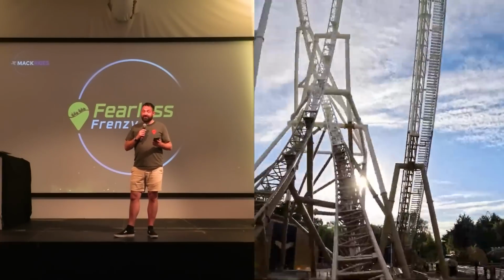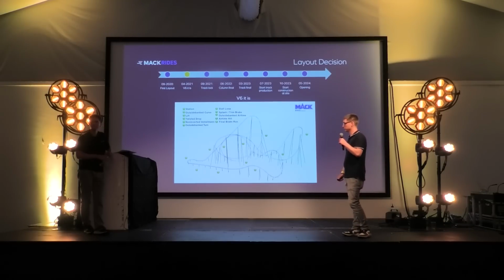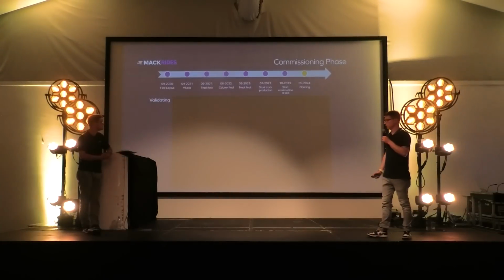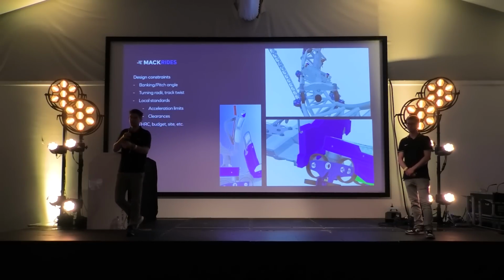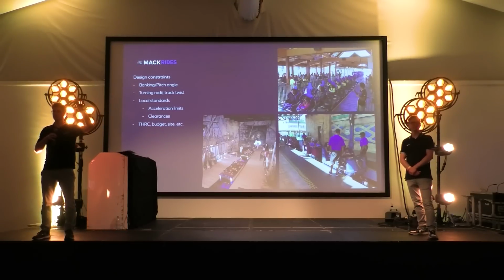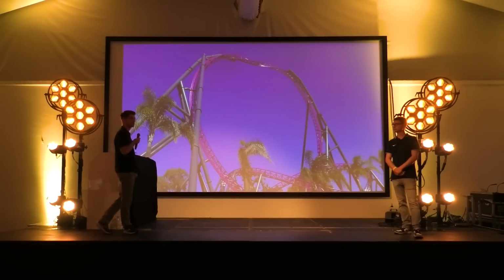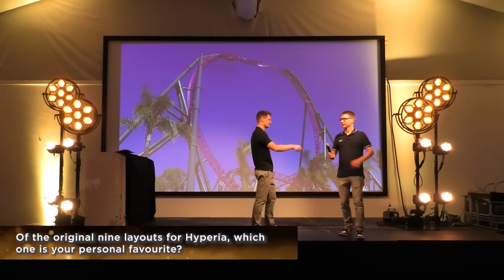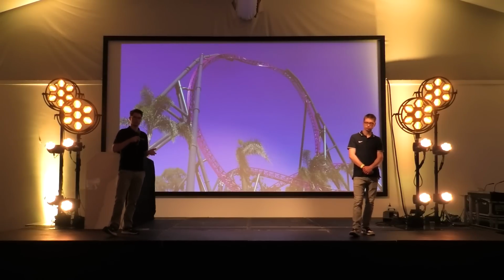The Making of Hyperia at Thorpe Park - Mack Rides Presentation and Q&A 2024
Stephan Alt and Maurice Kremer from Mack Rides flew over from Germany to join us at Fearless Frenzy, an Attraction Source Event at Thorpe Park in June 2024. Stephan and Maurice provided a fascinating insight into the development of Hyperia, along with sharing information about their roles in the Track Development and Simulation Department at Mack Rides.

AttractionSource.com | TowersTimes.co.uk